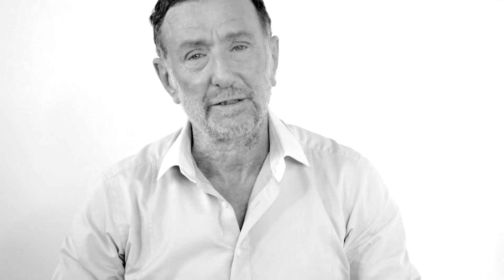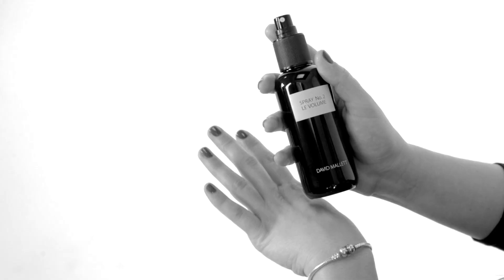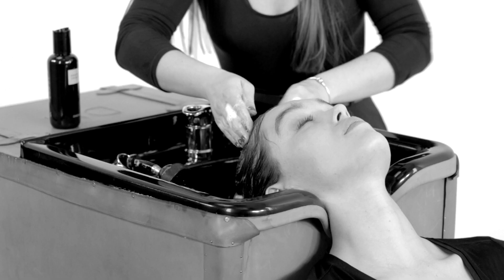SPRAY NO.2: LE VOLUME l David Mallett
Spray No.2: LE VOLUME, is an all-purpose volume spray, and the first product from his volume-boosting hair series. The main active ingredient in SPRAY No.2 is japanese Red Algae - Nori. It plays a key role in restoring youthful resilience to limp hair.

Spritz SPRAY No.2 to the roots of washed, towel-dried hair. Comb through to spread evenly. Do not rinse! Apply a little more over the finished style. This light finish gives hair definition and hold.
Mixed with the Hair Serum, you have a beautiful blow-dry with silky, soft texture.

Spray No.2: LE VOLUME, est un spray volumisant polyvalent. Il est le premier produit de sa gamme de soins capillaires conçue pour booster le volume.
Le principe actif de SPRAY No.2 est l’extrait de nori. Il contribue essentiellement à redonner une nouvelle élasticité
aux cheveux mous.

Appliquer SPRAY No.2 sur les cheveux séchés à la serviette mais pas au niveau des racines car plutôt gras. Masser délicatement le cuir chevelu pour bien décoller les racines. Pré-sécher les cheveux tête en bas, avant de procéder au brushing ou à la mise en forme.